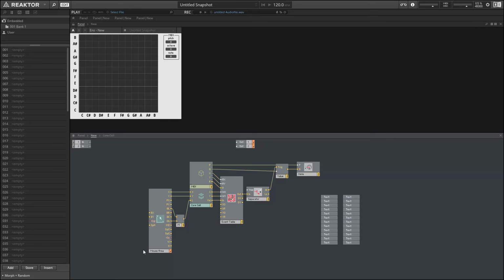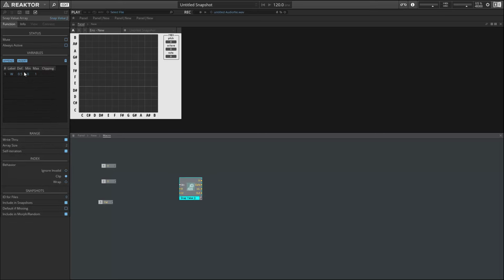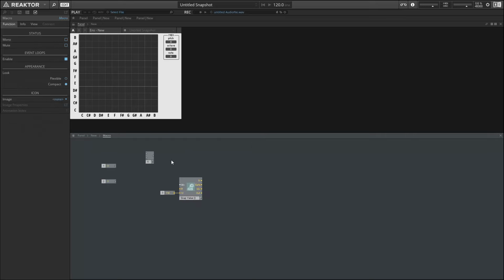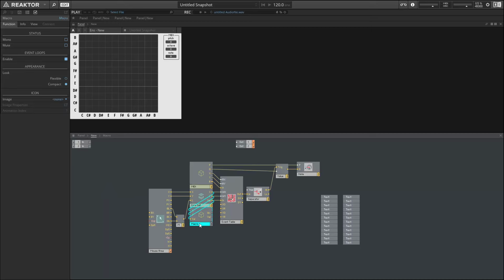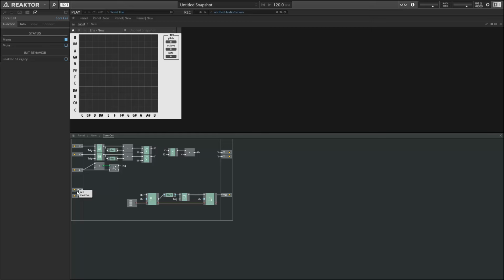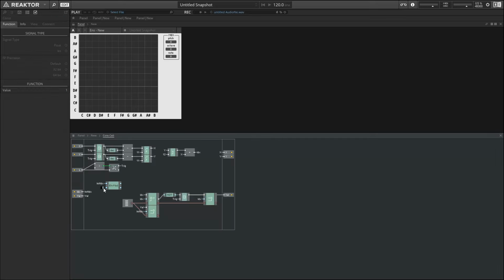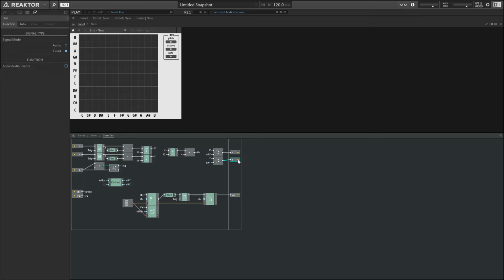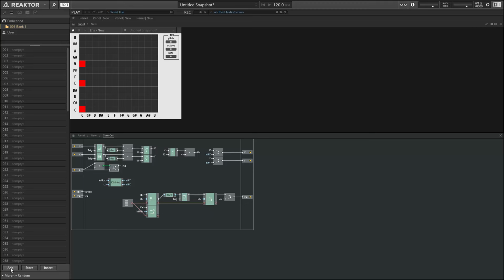Building Chord Generators in Reaktor Part IV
In this video, salamanderanagram explains how to add snapshot support to the chord generator. Unfortunately, the Event Tables and Core Arrays we've been using do not automatically save their values by snapshot. This critical feature is not hard to add however!